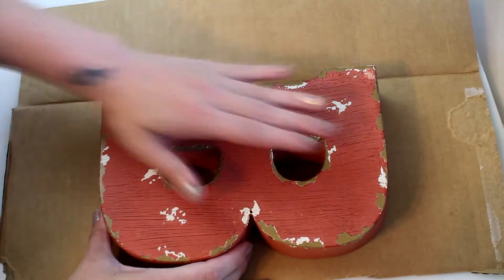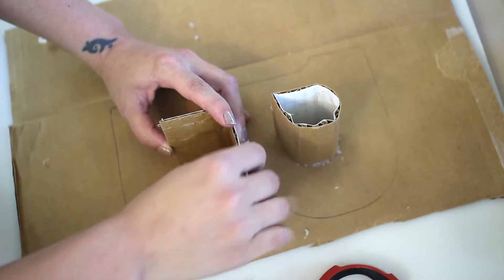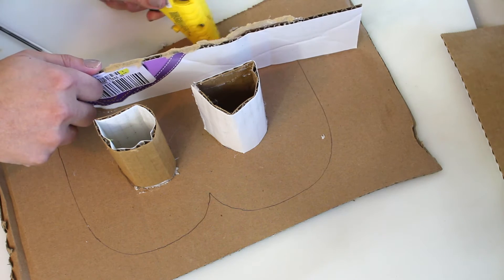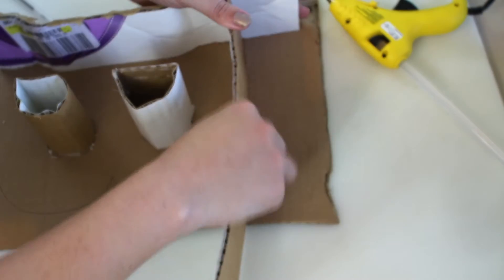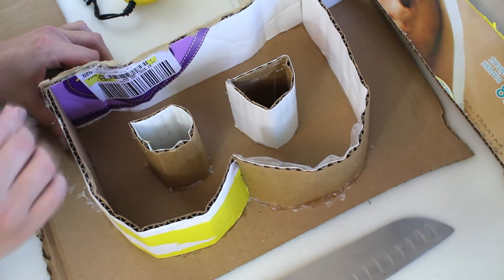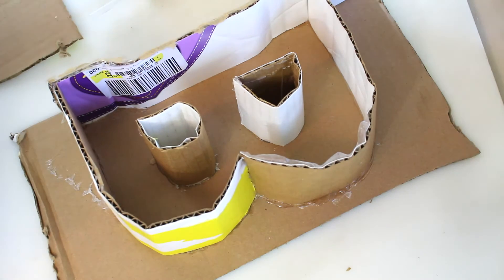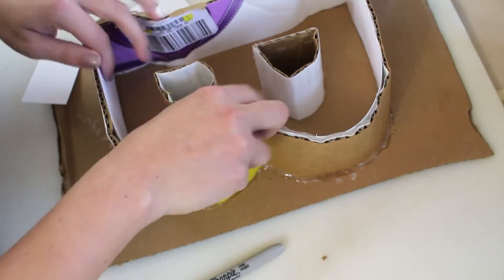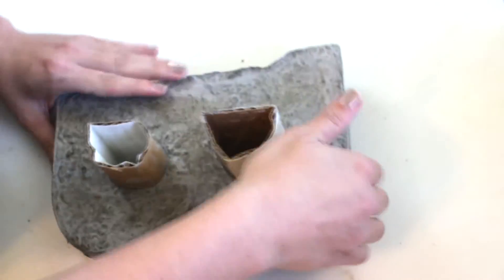GIANT Concrete Letter DIY, Concrete Garden letter, Concrete Home Decor!!!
Giant Concrete Letter are AWESOME and make a really cool piece for your home or garden, here is a simple DIY on how to achieve there Giant concrete letter you see on pintrest & such!
or find me on the insta @the sweet Karma bar!!!
Create.